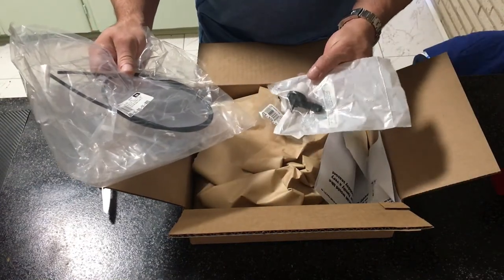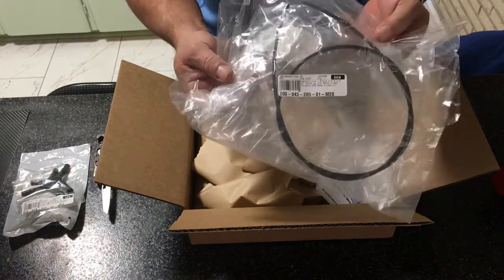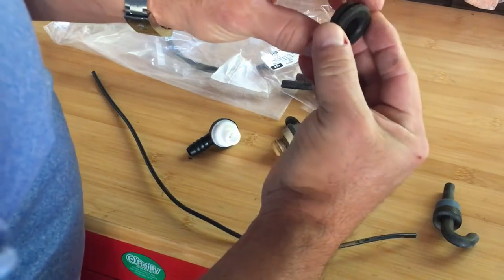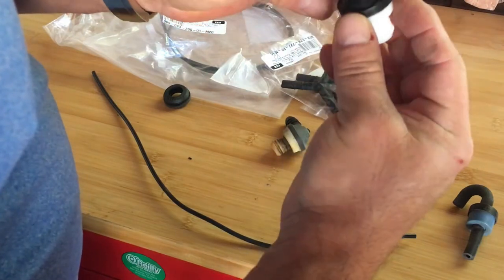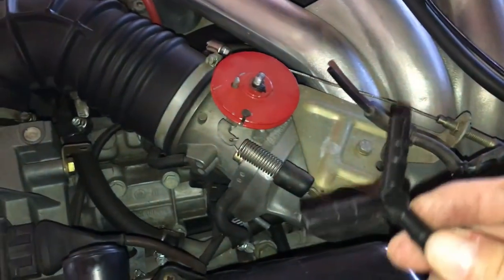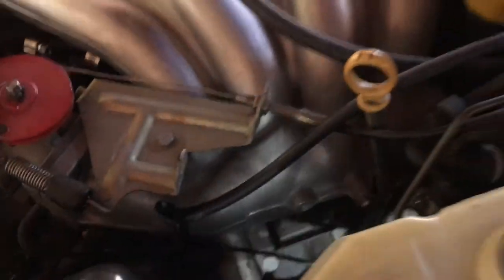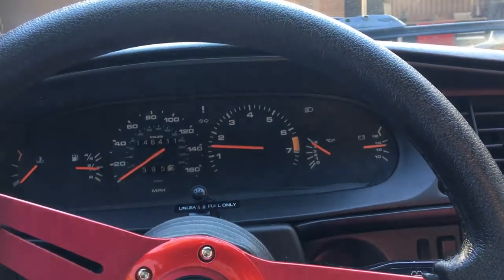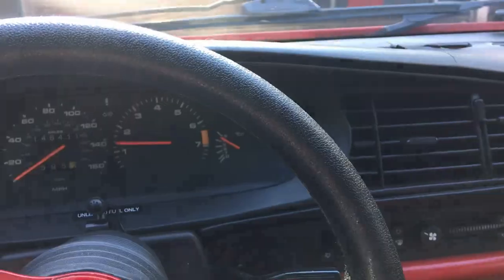944 BRAKE BOOSTER CHECK VALVE INSTALL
Welcome to my channel this is my 1987 PORSCHE 944, and my 2007 NISMO 350Z THEY are my daily driver's I love driving them but sometimes they need work done, so I decided to start filming everything that I fix as to help others that have helped me thank you for watching.